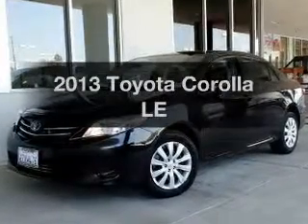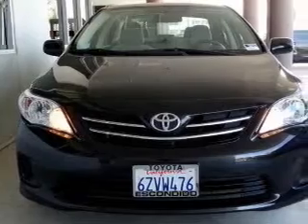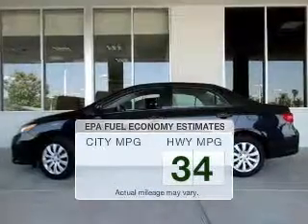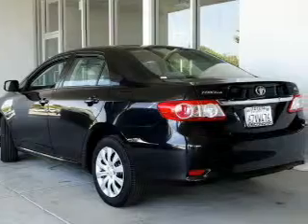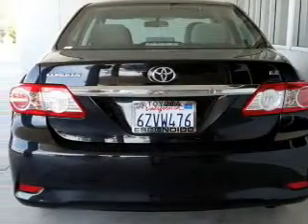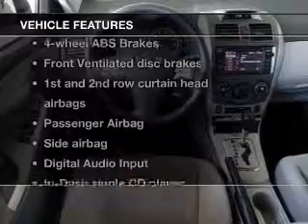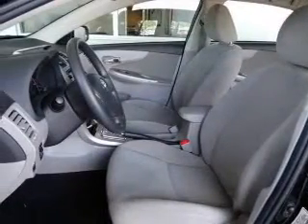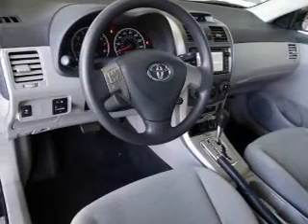2013 Toyota Corolla - Escondido CA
Year: 2013
Make: Toyota
Model: Corolla
Trim: LE
Engine: 1.8 liter inline 4 cylinder 16 valve MPFI DOHC
Transmission: 4-Speed Automatic
Color: Black Sand
Mileage: 23315
Address:
231 E Lincoln Pkwy